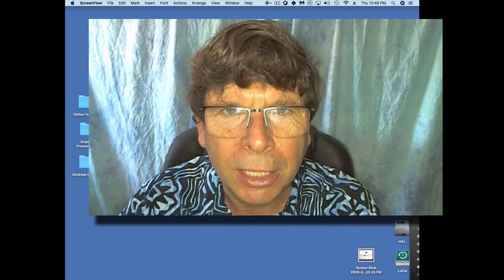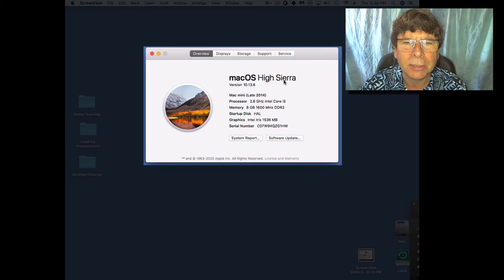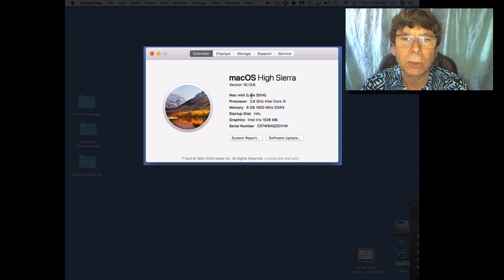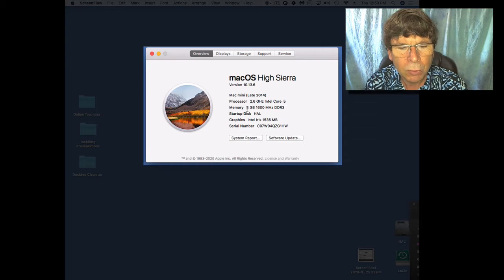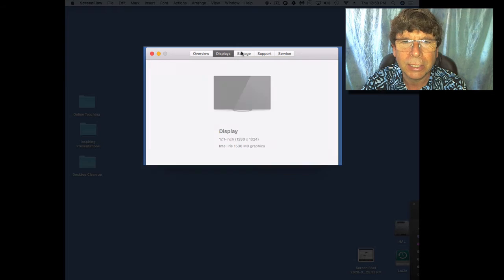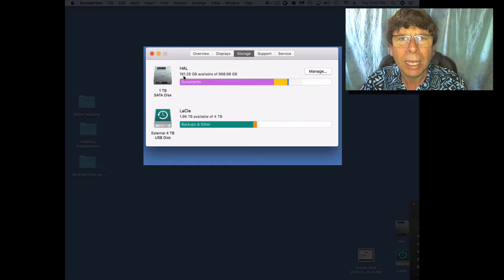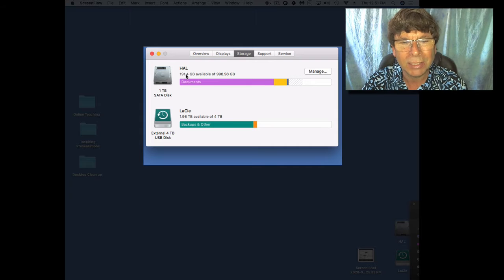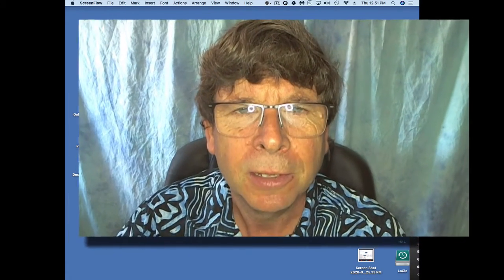About This Mac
In today's Tech Quick Tip Chet Davis - Your Technology Tutor shares with how to learn about your Mac computer... how much RAM (Application Memory) you have installed, what was the year the computer was released, how much hard drive space you have left.  It's all under this easy to find menu called "About this Mac".

To learn more about what's on your Mac computer's hard drive, check out my video lesson here where I share about "Space Gremlin"